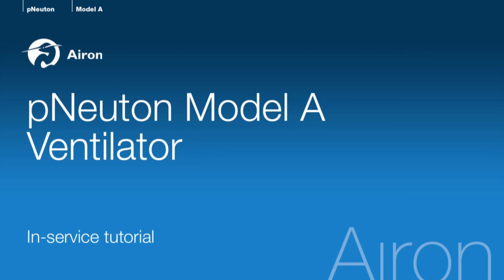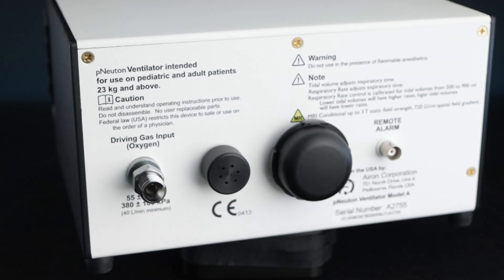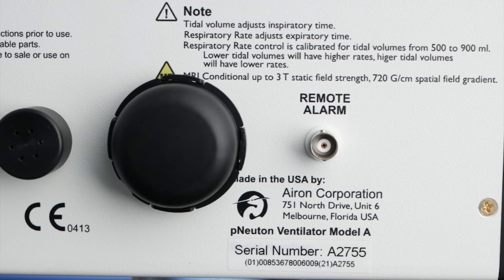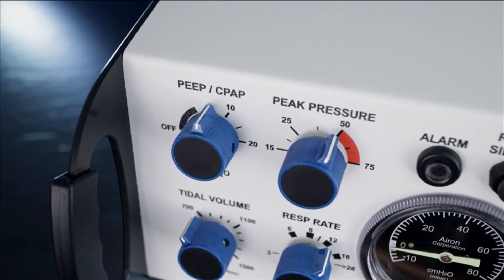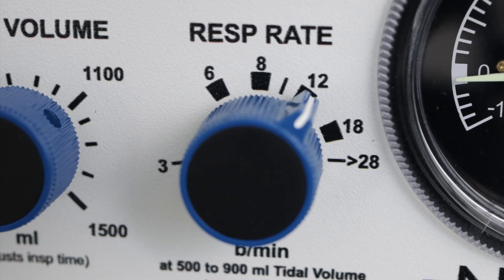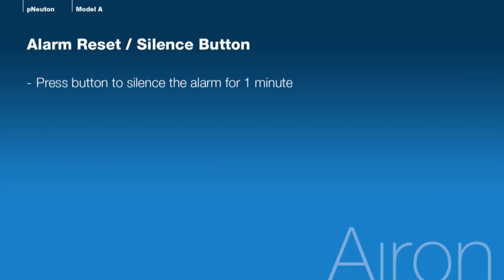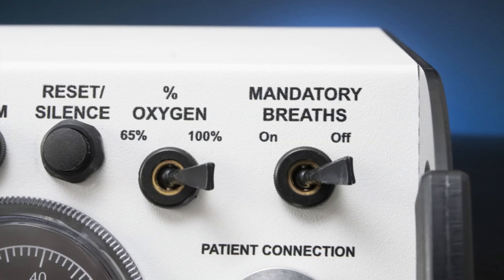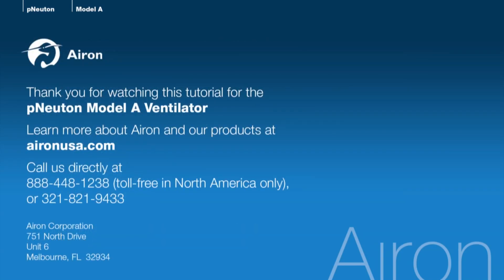Airon pNeuton Model A Ventilator Tutorial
The Airon pNeuton Model A ventilator with built-in CPAP is ideal for critical care adult or pediatric patient support in hospital environments including ER,  MRI, OR, ICU, and transport. No need for electricity or batteries, this ventilator can support any patient, anywhere. Learn more now.